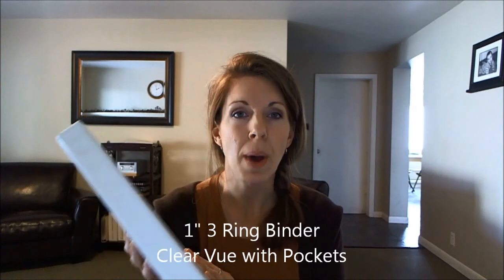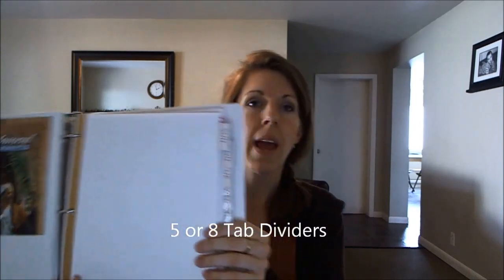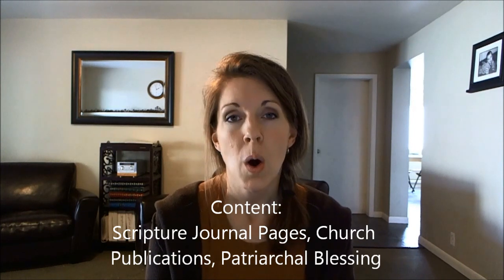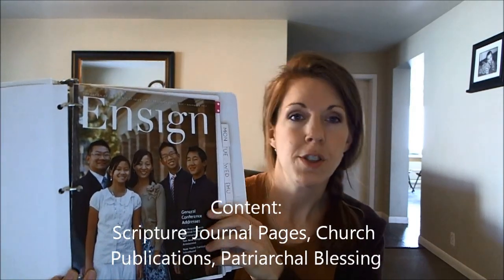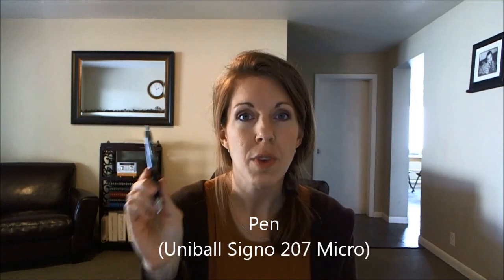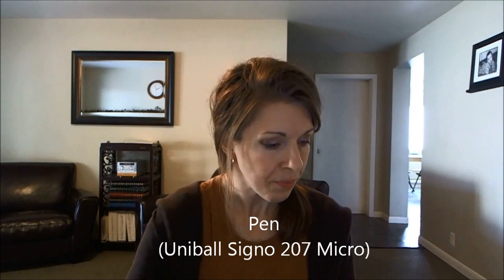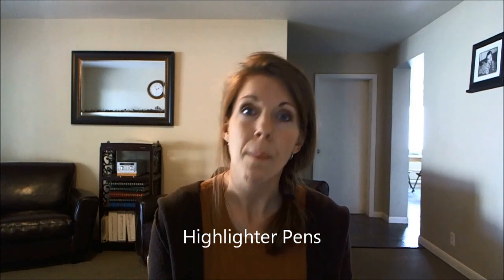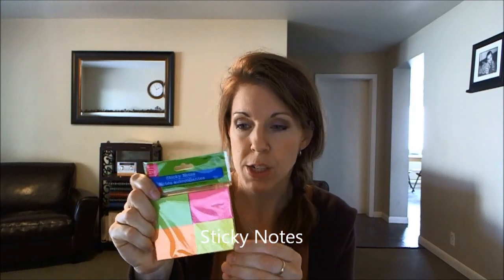Getting Started with a Scripture Journal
How to Get Started with a Scripture Journal